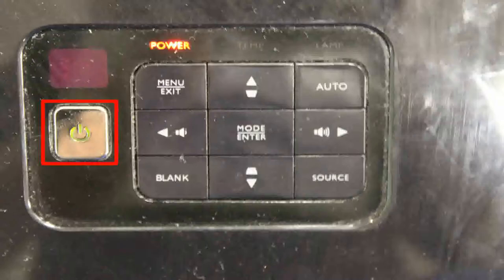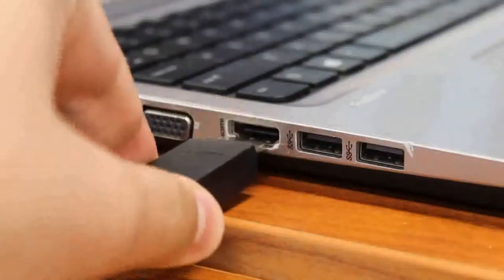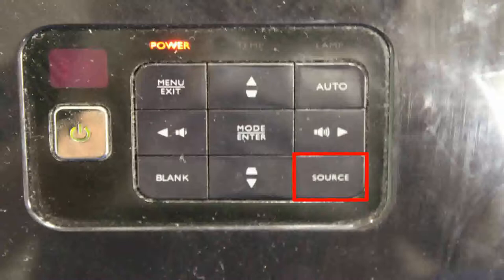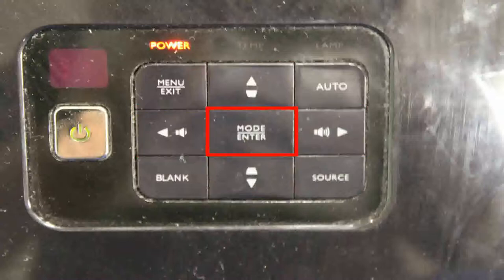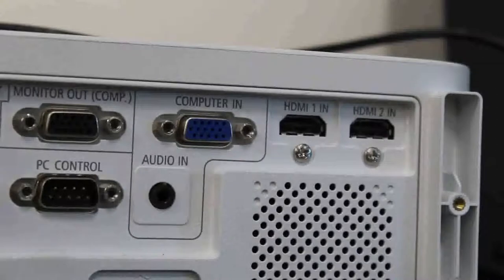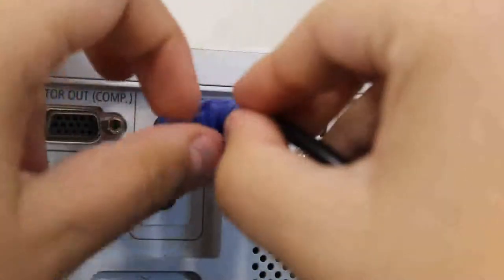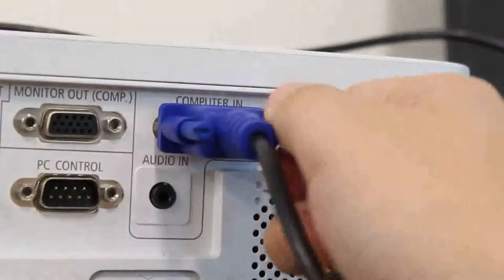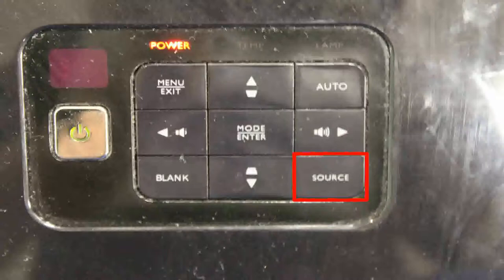Projection - Cart Projector Setup Guide 2019-2020